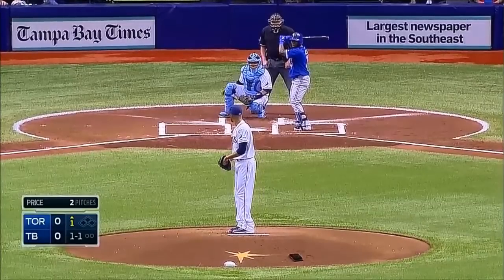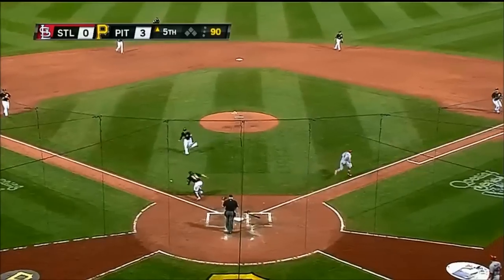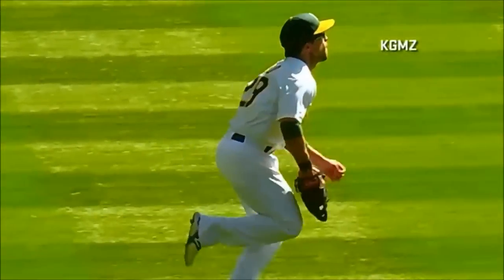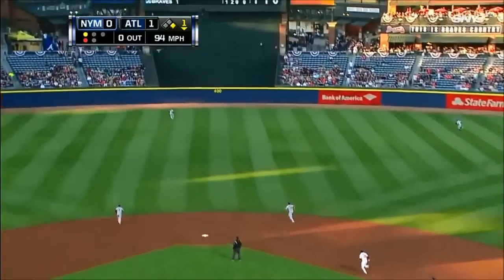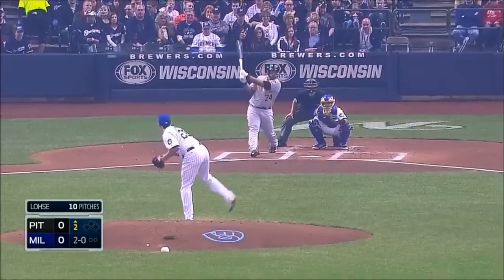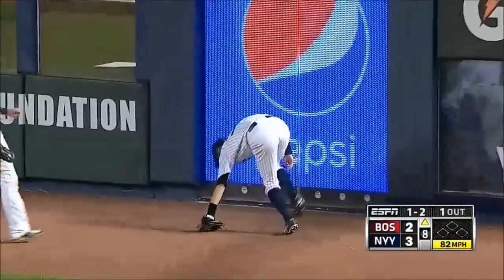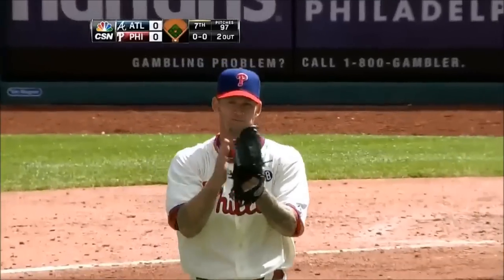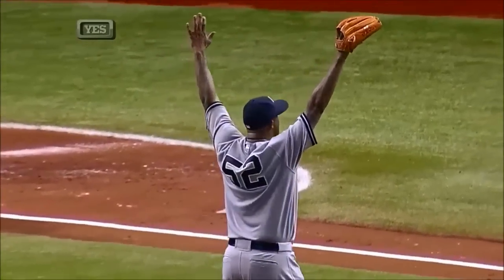MLB Top Plays 2014 Part 1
Decided to remove the music in 2014 due to a lot of complains. Plays are from the start of the season until final april.

-This video was not intended to a specific team or player, and plays are from a short period of the season, so, PLEASE, don't shitpost about your team/favorite player not being in the video.